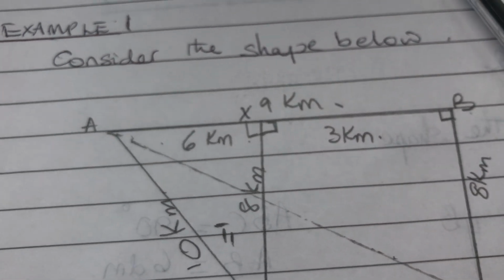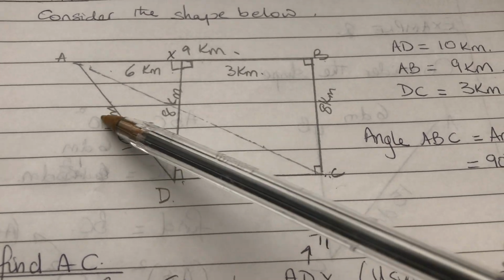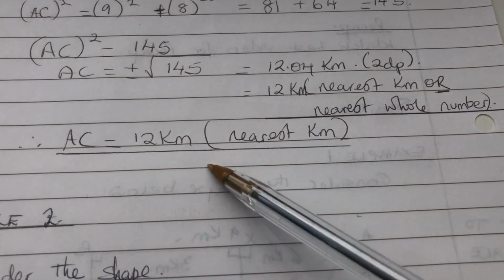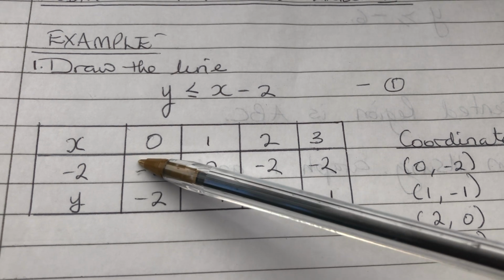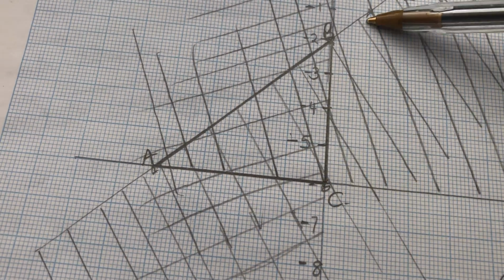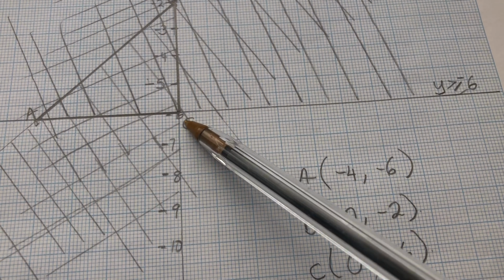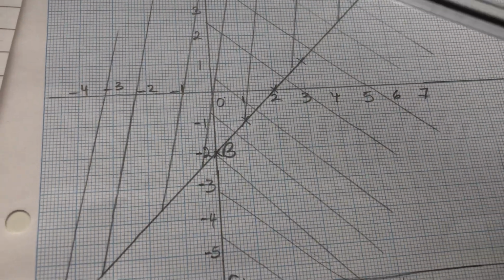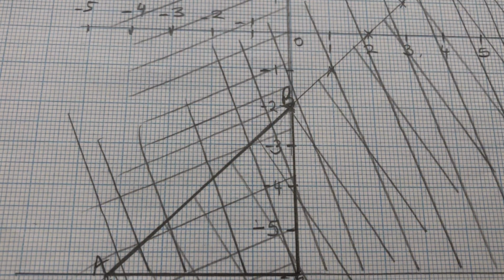GCSE MATHEMATICS - EQUATIONS OF LINES III.